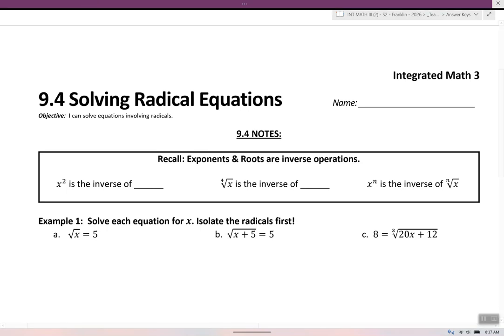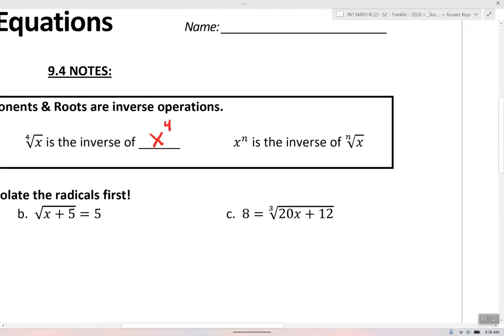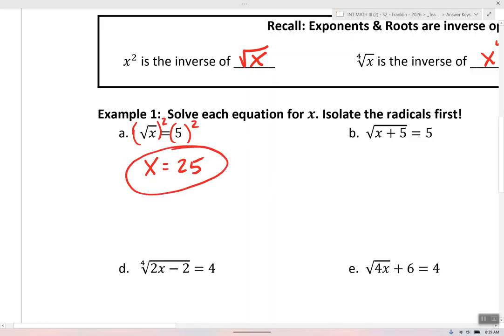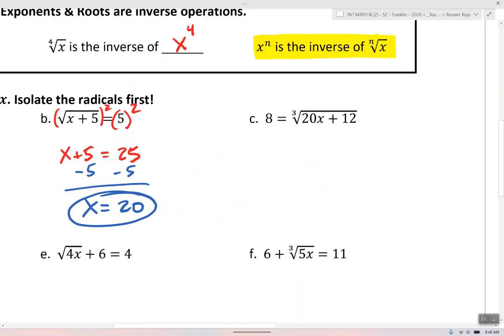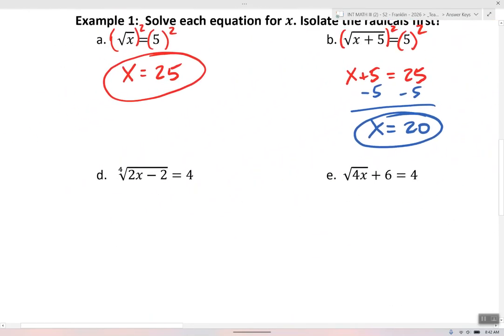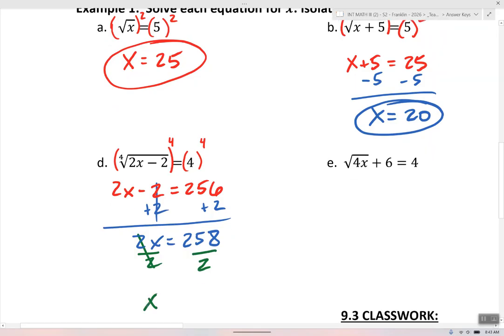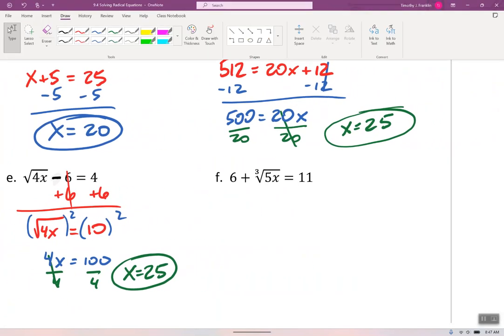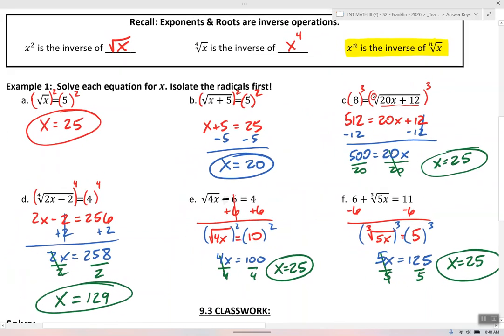9.4 Notes: Solving Radical Equations